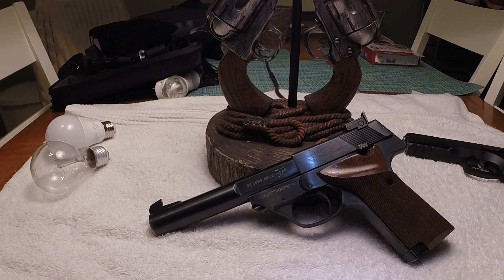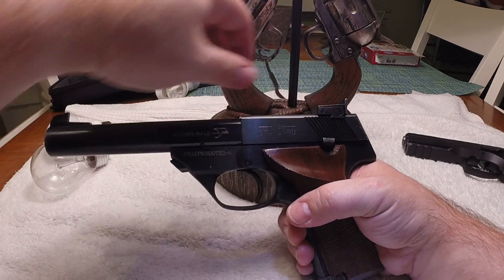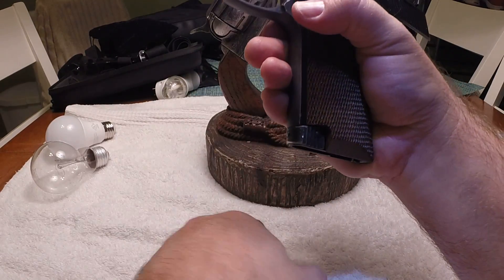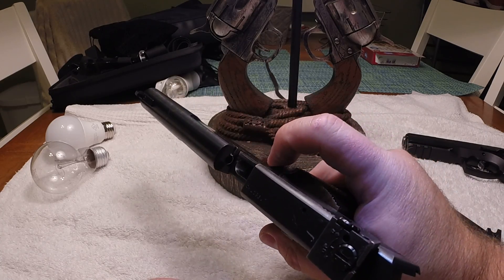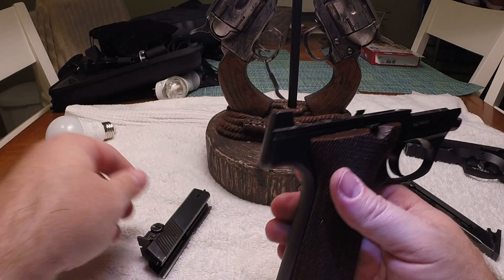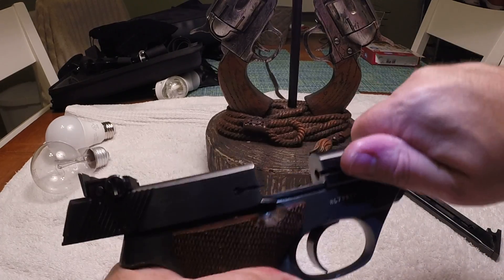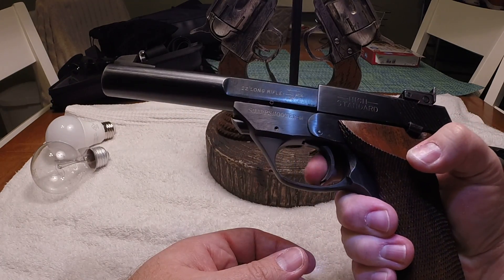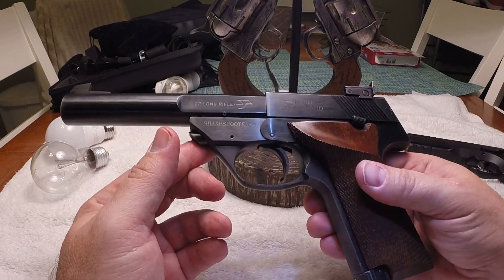High Standard Sharpshooter M .22lr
Just a quick little video to show an older .22lr that some might not get to normally see.